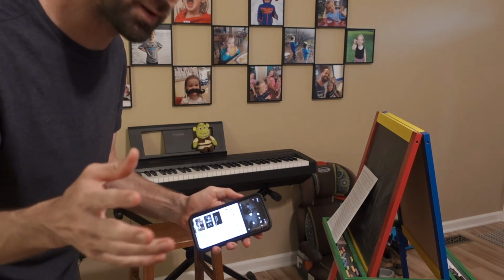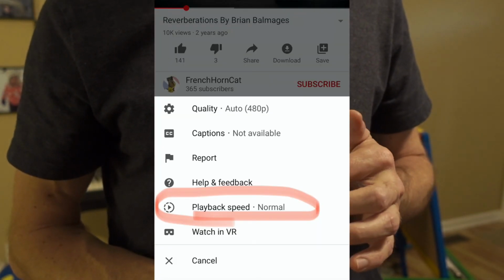SB: Resources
Do you have some resources that you have used during the quarantine that have really motivated you to play and practice???